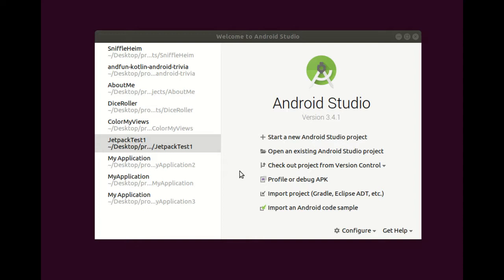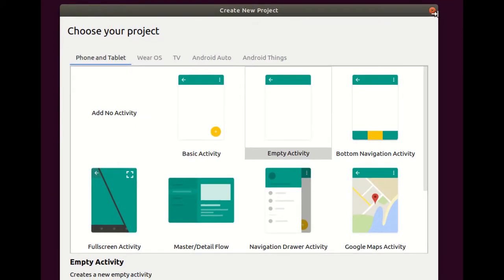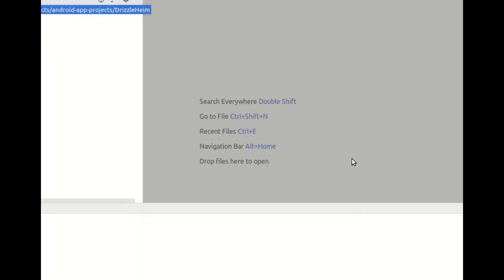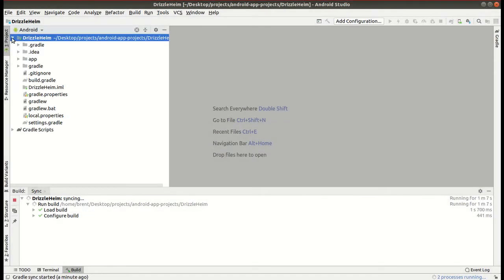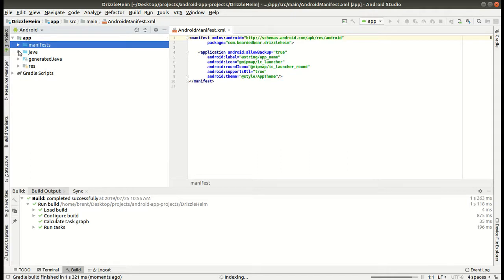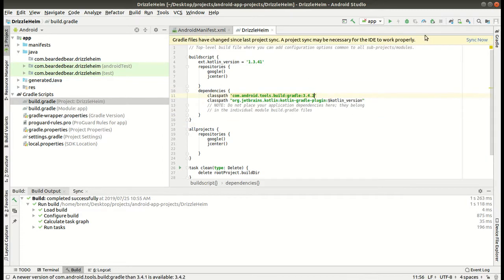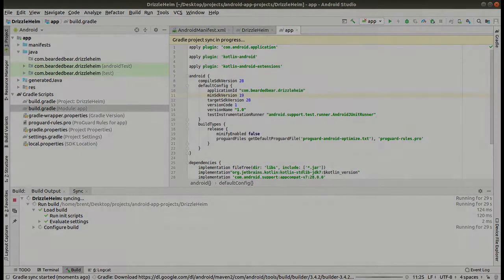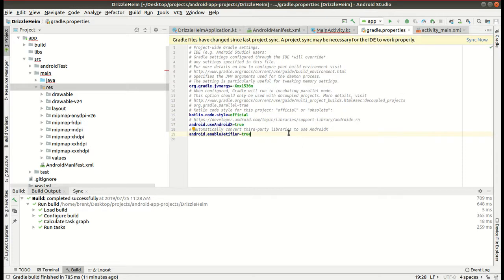Android How To - Build an app using Jetpack and Kotlin - Episode 1: Getting Started Part 1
Episode 1 of a series of tutorials for a "crash course" that shows you how to build an Android application using Android Studio, Kotlin, Material design and Jetpack. This episode includes:

- Creating a new project in Android Studio with Kotlin as the preferred language.
- Browsing the package structure and project.
- Enabling androidx / Jetpack.